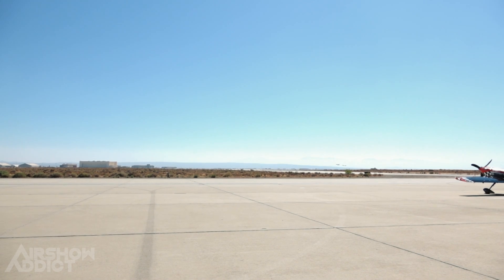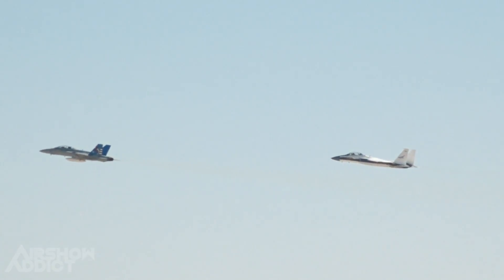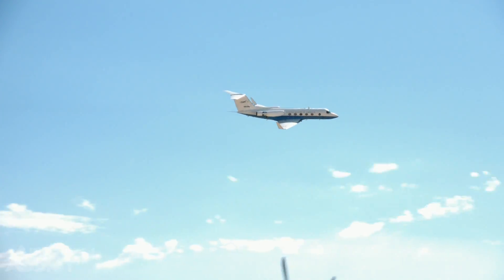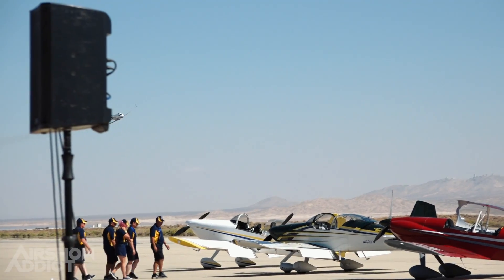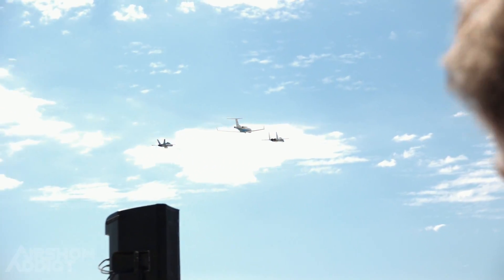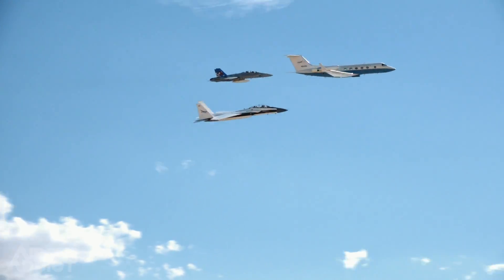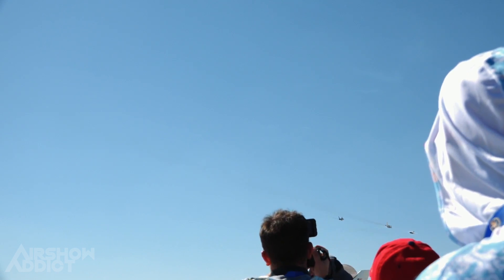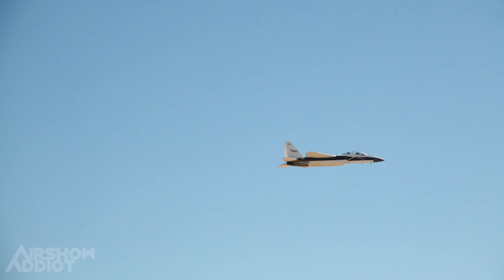Sonic Booms and NASA Jet Flybys - Edwards AFB Aerospace Valley Air Show 2022 (3D Binaural Audio) 🎧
Sonic Booms by the NASA F-15 and F-18 at Edwards AFB Aerospace Valley Air Show 2022.

NASA F-15 and F-18 created Sonic Booms at Edwards AFB Aerospace Valley Air Show 2022. The F-15 flown is also the oldest flying in the world. This video was shot with 3D binaural audio (WEAR HEADPHONES) for the best audio experience.

Thumbnail photo by: Gorun / Boneyard Safari